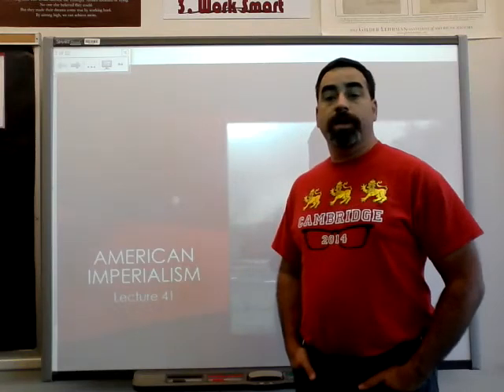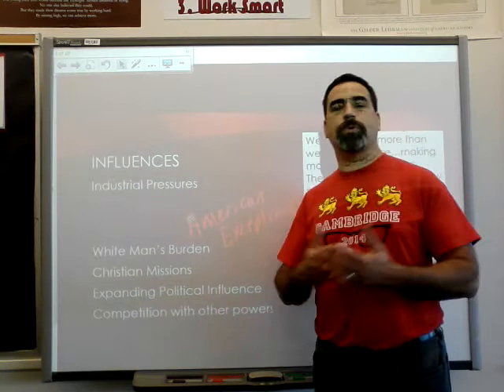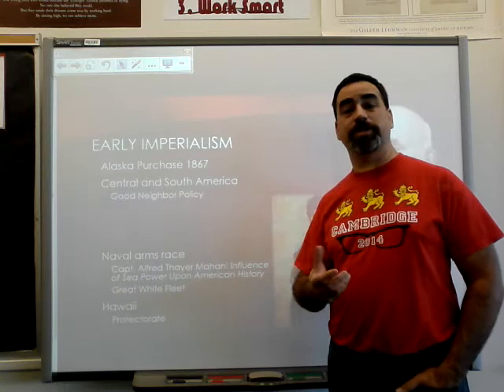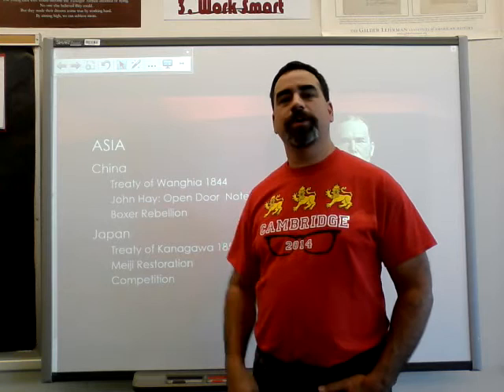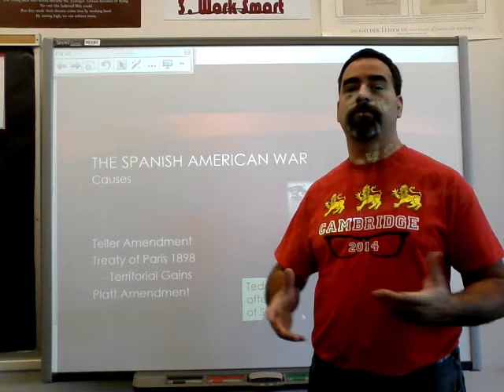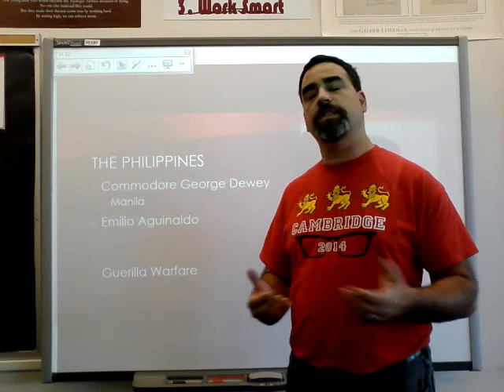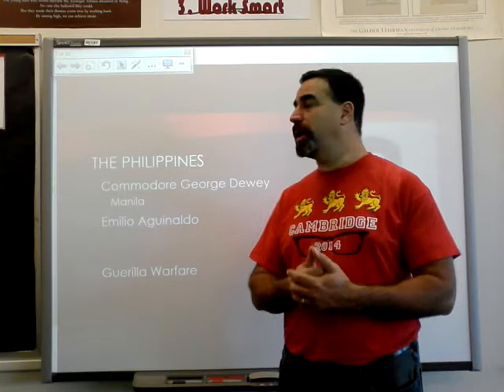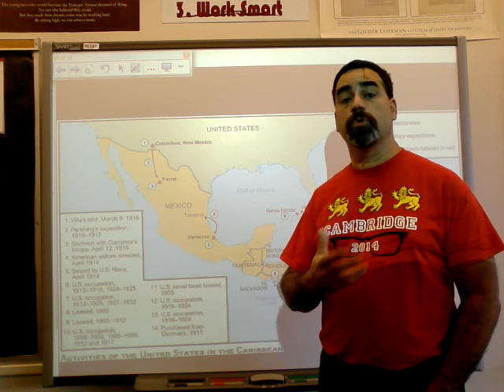Lecture 41 American Imperialism